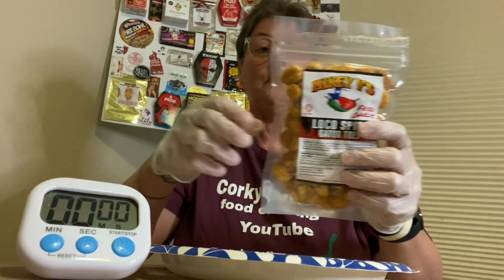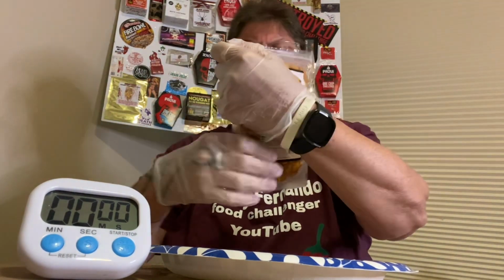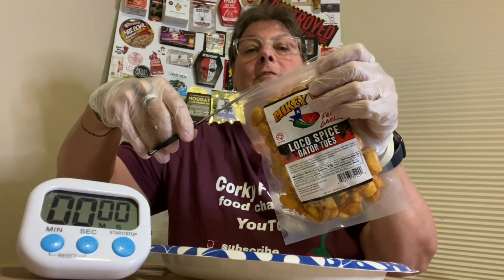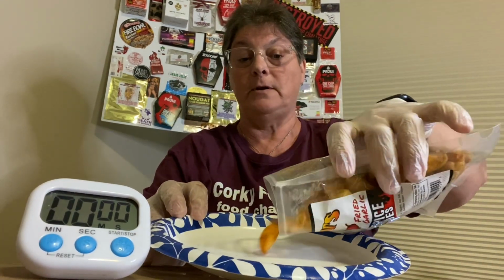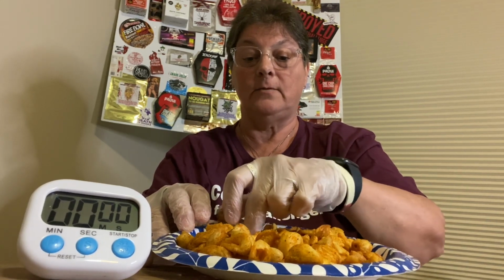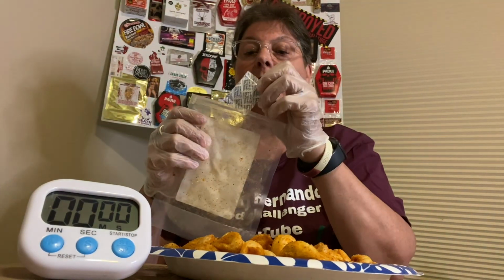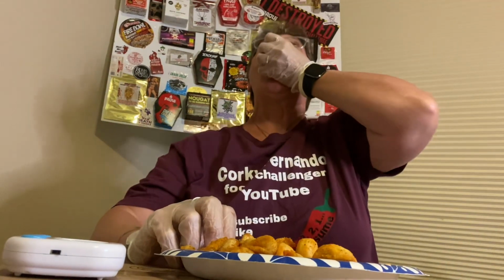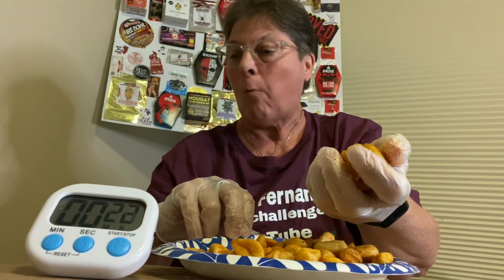LOF Gator Toes